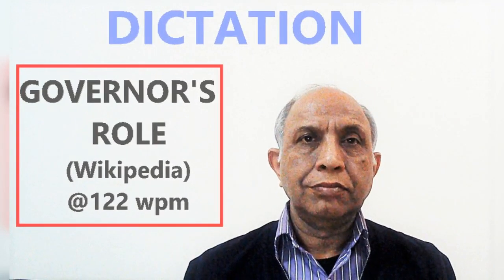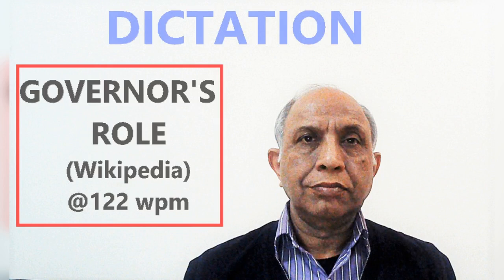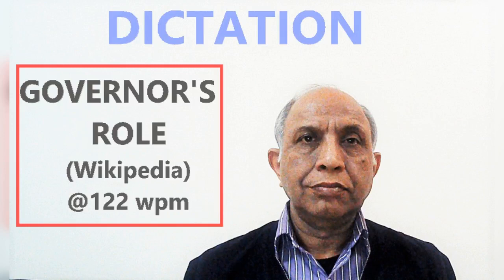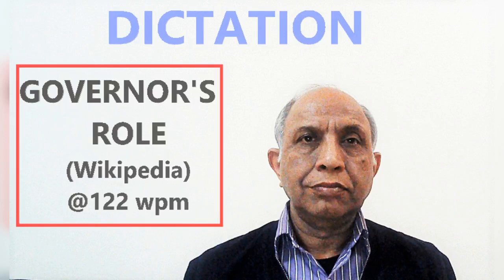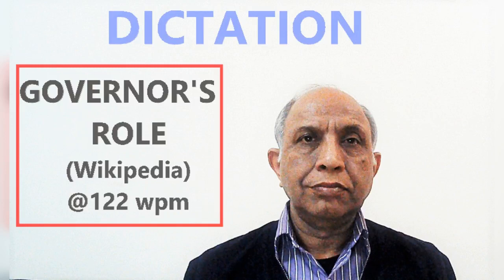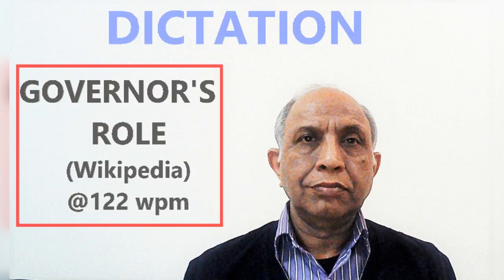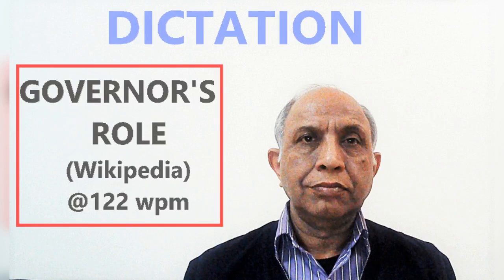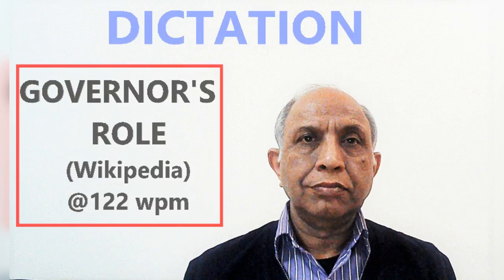ddcskillmatter from wikipedia @ 122 wpm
Hello friends,
This video contains an audio dictation of a matter from the Wikipedia, which can be suitable for DDC PA skill exam.  It is about the Governor's role.  It is of 580 words for 4.7 minutes @ 122  wpm. This dictation is very good for those who are presently writing at 110-120 wpm..

The link of the passage/text is  given below:-

THANKS